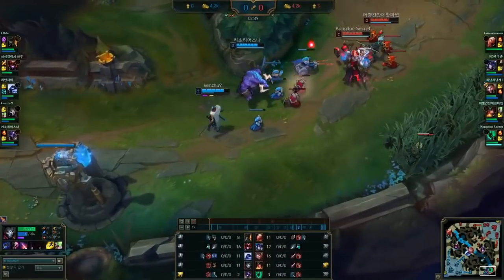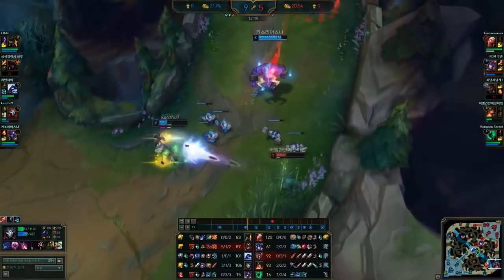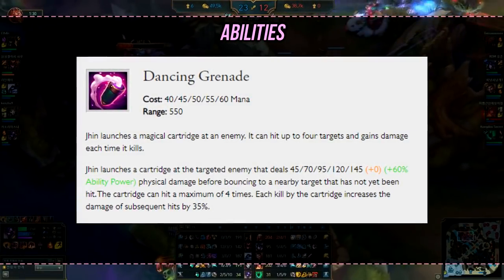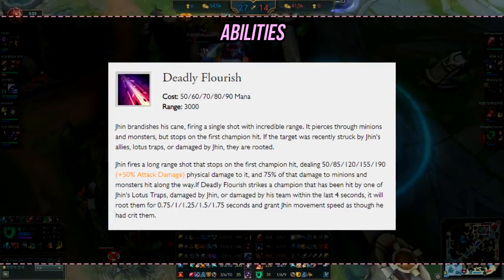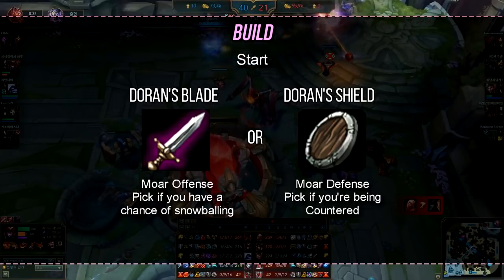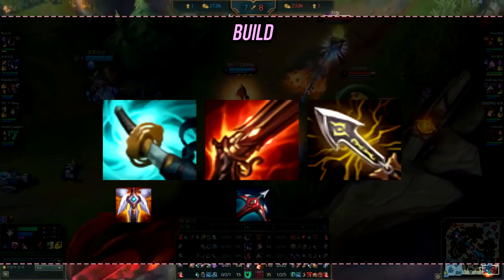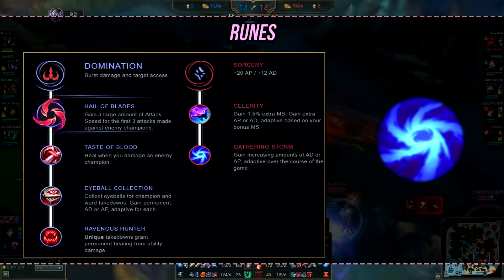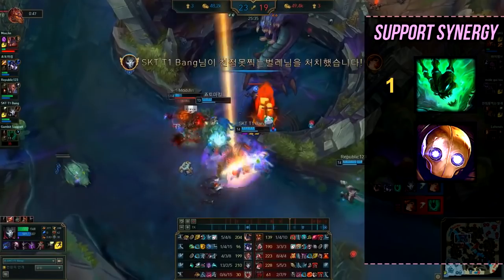How to Play Jhin in 2018 - Jhin Season 8 Guide - Build, Runes, Tips (w/ Timestamps)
Season 8 Jhin guide, and some tips on How to Play Jhin, How to Lane with Jhin, How to build Jhin in season 8, And s8 Runes for Jhin, Its basically an idea of how to play Jhin in season 8 in general, thank you so much for watching!

Timestamps:

- Intro: 00:00
- Jhin in Short: 00:37
- Should i play jhin?: 01:00
- Jhin's Abilities: 01:50
- Jhin's Build: 05:40
- Jhin's Runes: 08:50
- Help me reach 8k subs!: 09:44
- What supports are good with Jhin?: 10:25
- Tips for Jhin: 11:20
- How to play Jhin in The Game: 13:08
- Outro: 14:37

Thanks a lot for support!!
고맙습니다!
ありがとうございました!!x